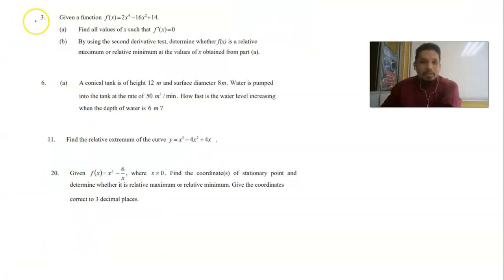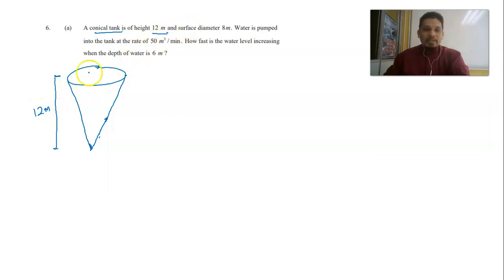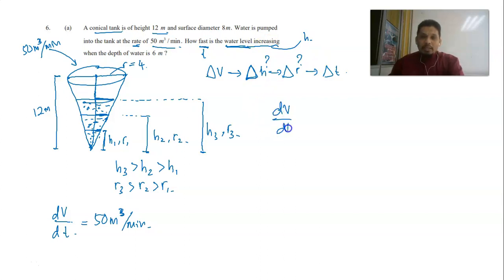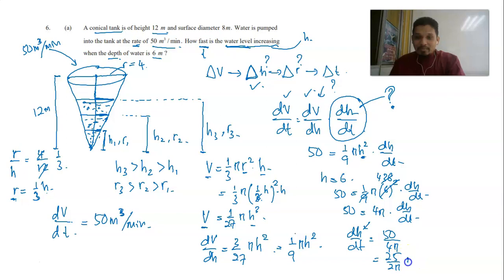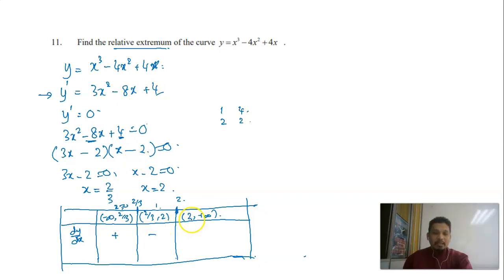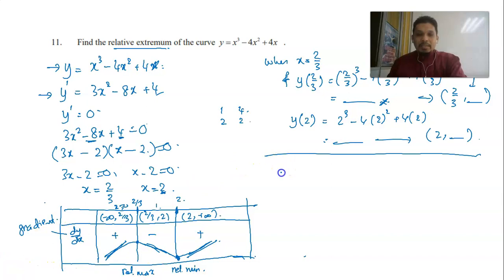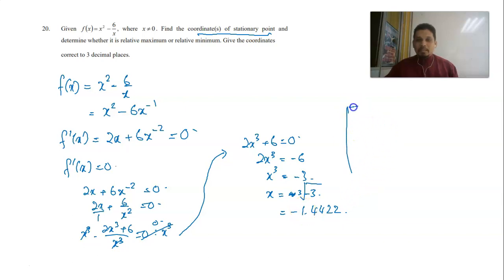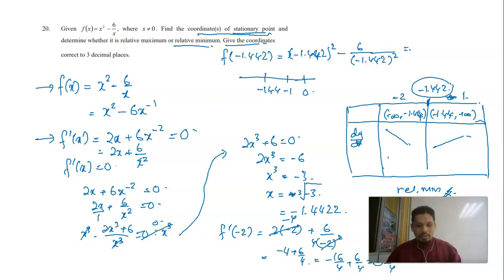SM015 TOPIC 10 DISCUSSION OF PSPM QUESTIONS